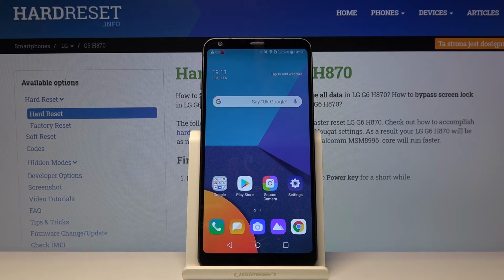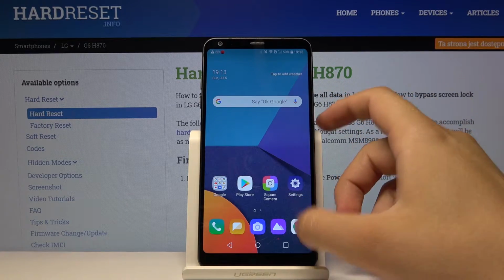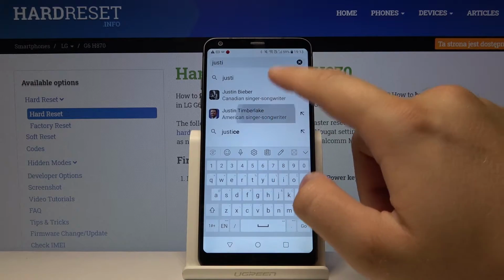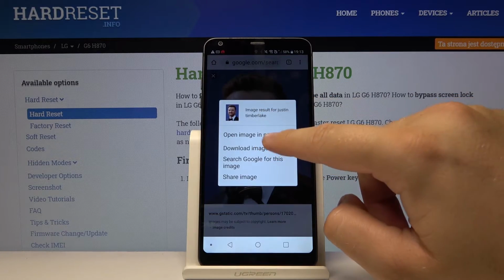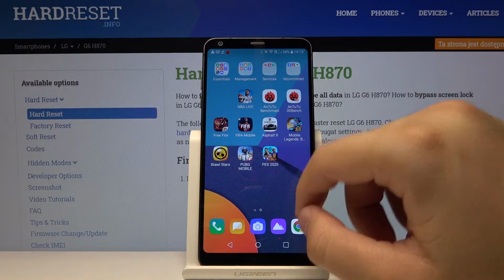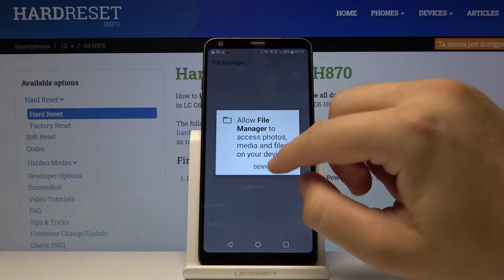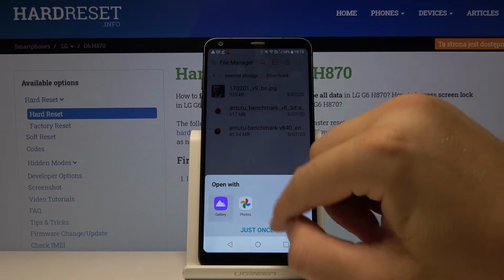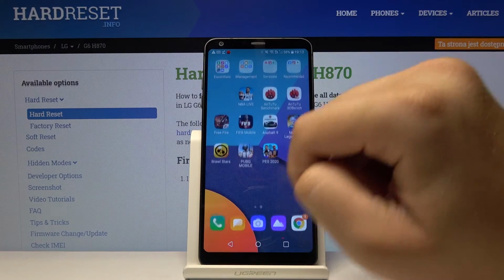Where is Download Folder in LG G6 - Locate Downloaded Files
Learn more info about LG G6:
Find out the attached tutorial to learn where are Downloaded Files in your LG G6. After using these simple tricks, you will be able to find the Download Folder quickly in your device. We try very hard to shoot high-quality videos on interesting topics.

Where are Downloaded LG G6? How to locate Downloaded Files in LG G6? How to find the location of Downloaded Files in LG G6? How to check the Downloaded File in LG G6? How to check the location of Files that were Downloaded in LG G6?